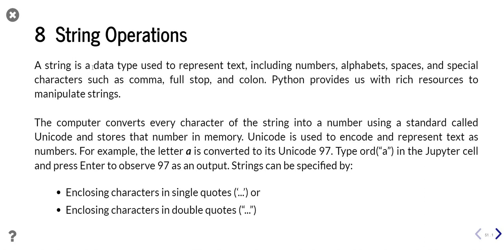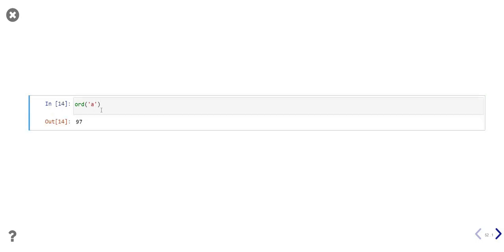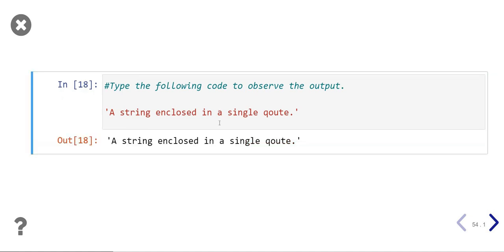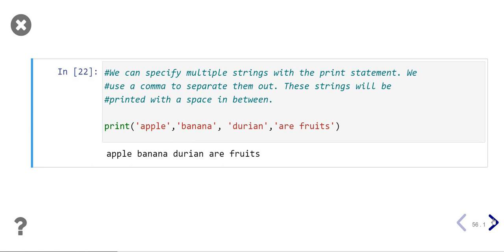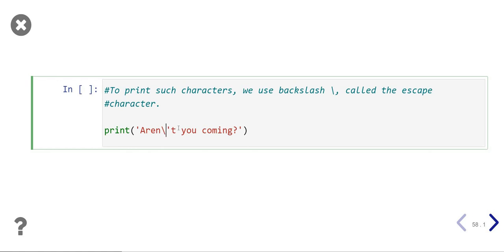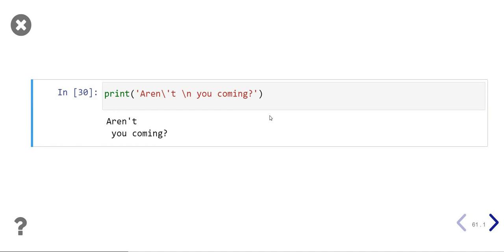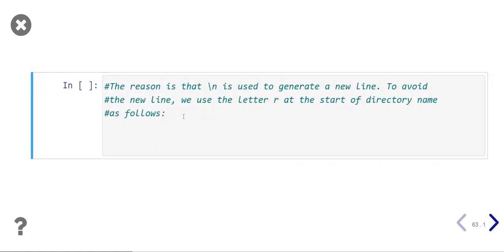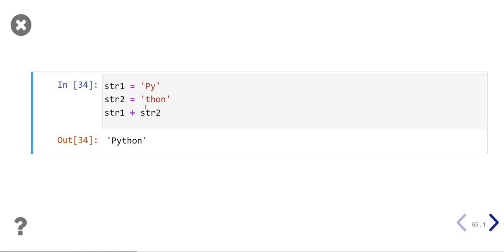8 String Operations